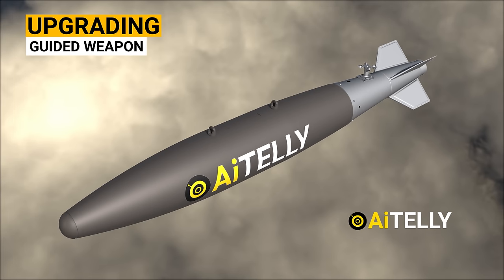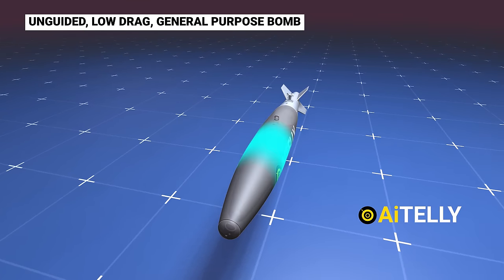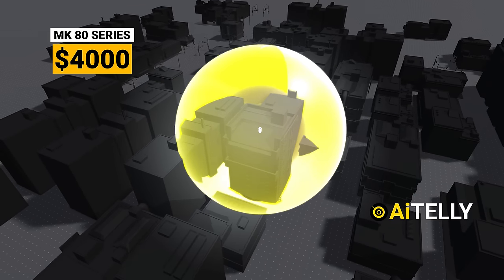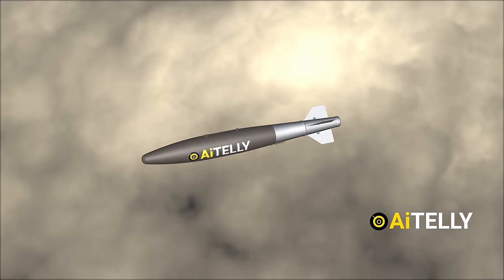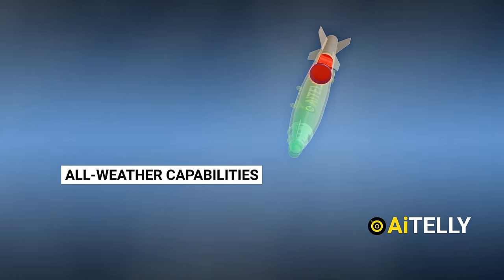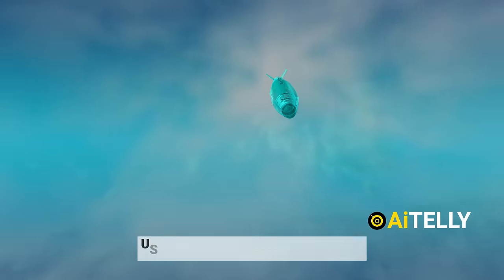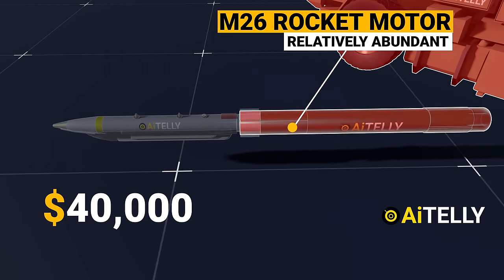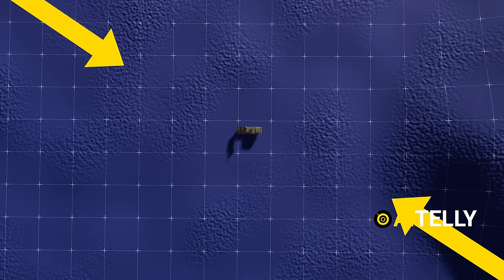How Smart Bomb Works? JDAM Precision Guided Munition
How JDAMS Bombs Work?

JDAMS are based on  Dumb Bombs one of them is this Mark 82 low-drag general-purpose bomb, part of the United States Mark 80 series.

Let’s take a look inside this most common Dumb Bombs

At the front is the Nose fuse well. all this is joined by a fuze Conduit
Sandwiched this rod in the Middle is the Explosive-filled 500-pound warhead which translates to around (227 kg).
This channel rod is connected to a Tail Fuze.

Just a reminder this is an unguided low-drag general-purpose bomb, part of the United States Mark 80 series of Bomb

Let's take a look at how this works in a super simplified animation.
This bomb is usually dropped from a bomber or an F-18 fighter jet.
When released, it falls just like a normal dumb weapon
As stated, the bomb can be fitted with a nose fuze, a tail fuze, or both simultaneously.

Peace Out